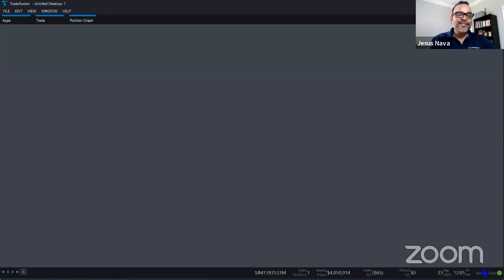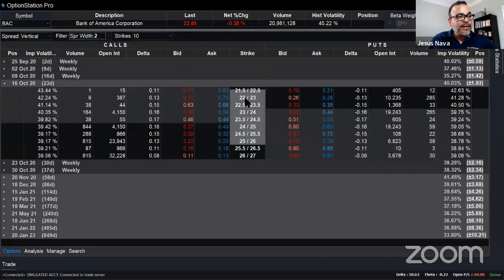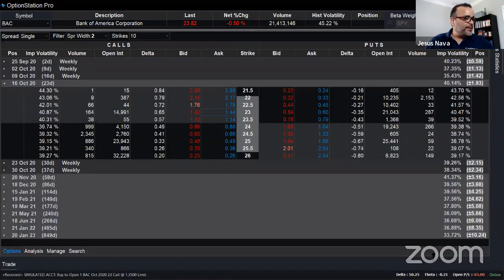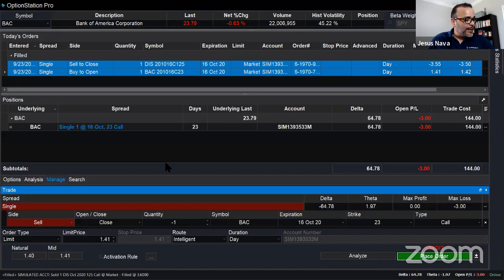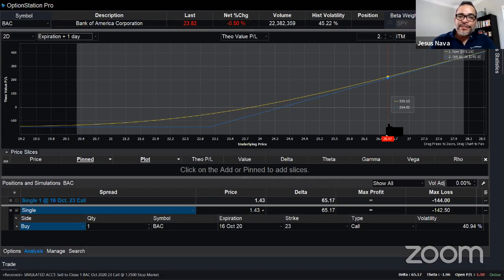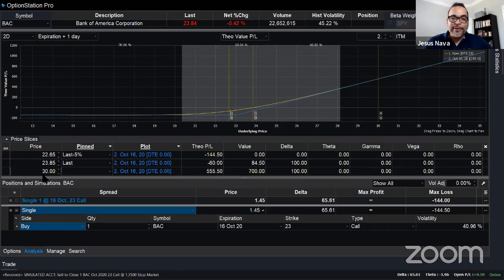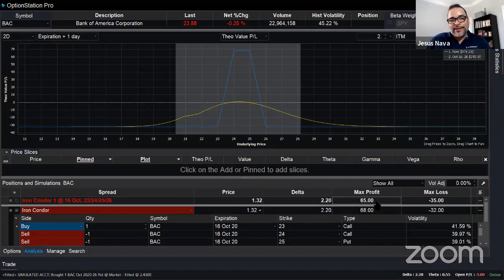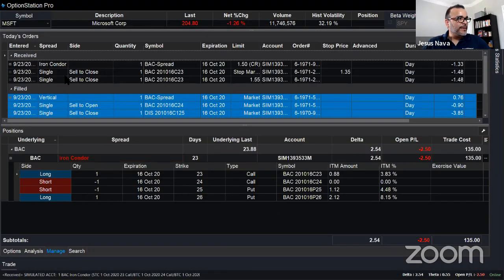Getting Started Support Room